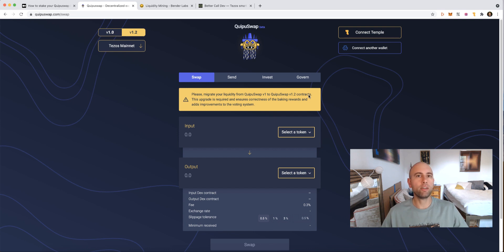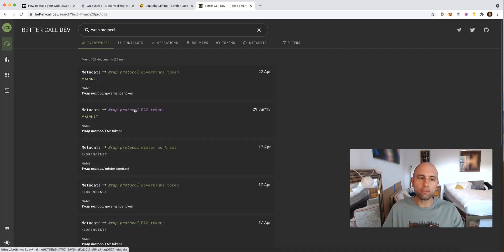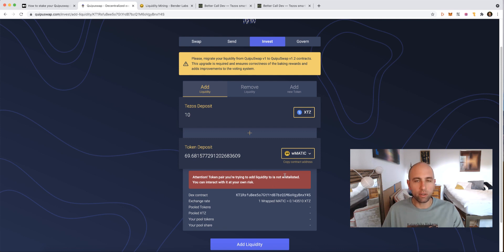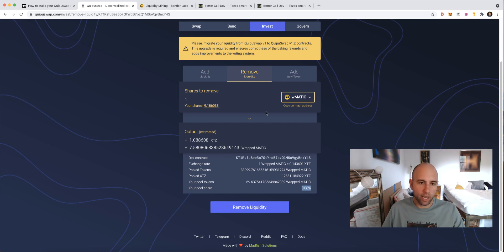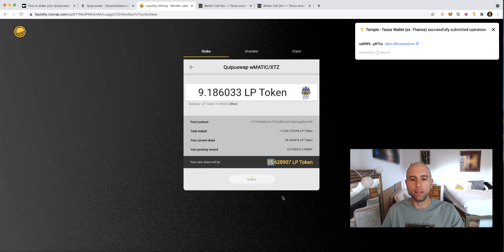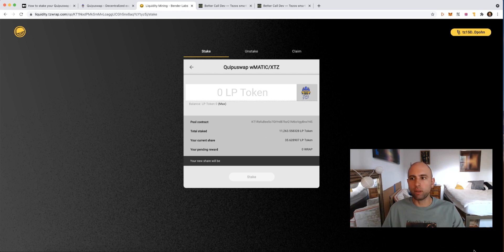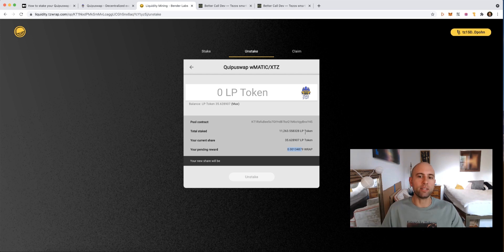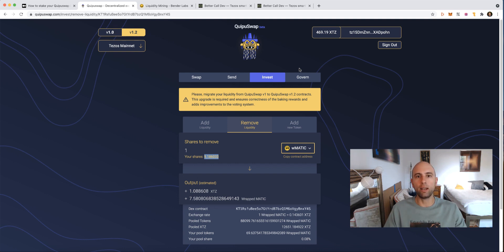Liquidity farming on Tezos with WRAP and QuipuSwap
Learn how to earn passive rewards by being a liquidity provider of "wrapped" tokens on QuipuSwap. The rewards are in $WRAP tokens from Bender Labs. They are distributing 898,922 $WRAP tokens between May 10 and Sept 9 2021 worth currently $10.7 million.